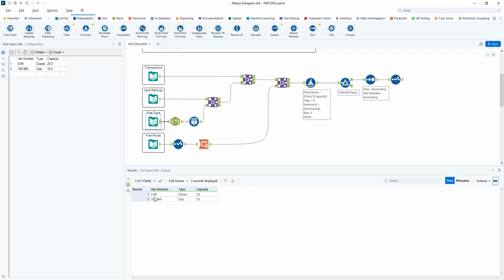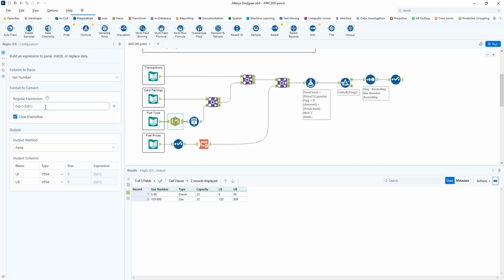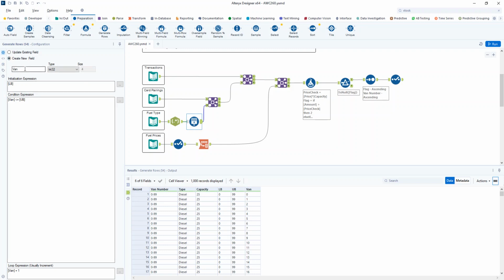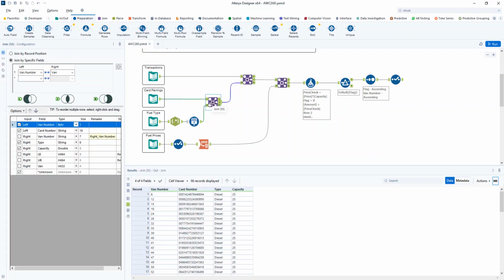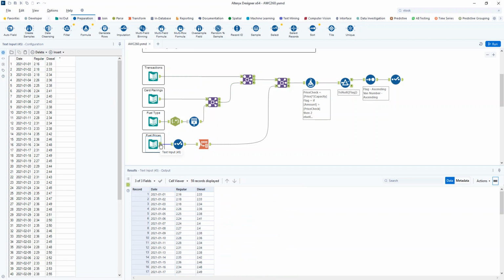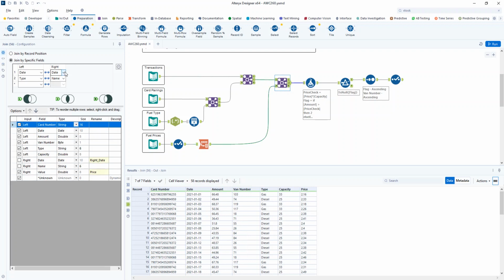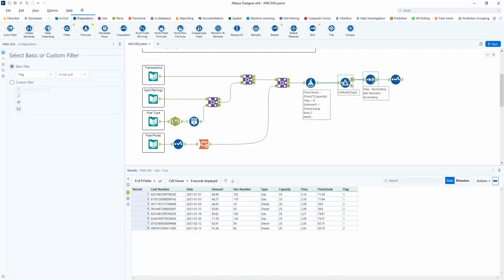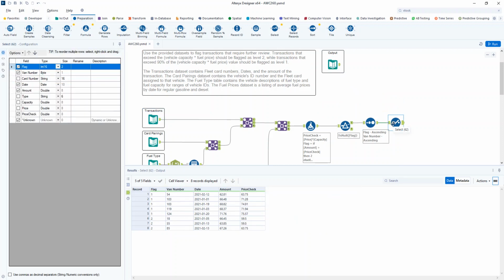Alteryx Weekly Challenge 260: Fuel Me Once